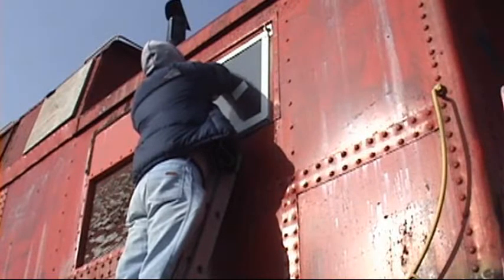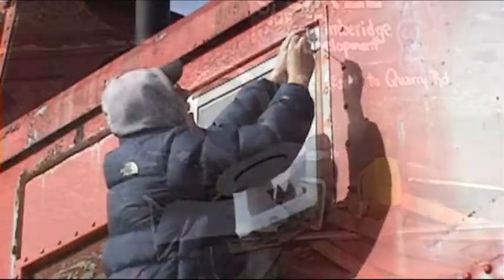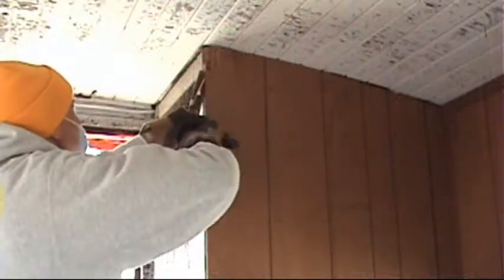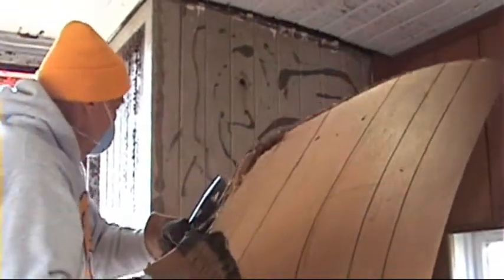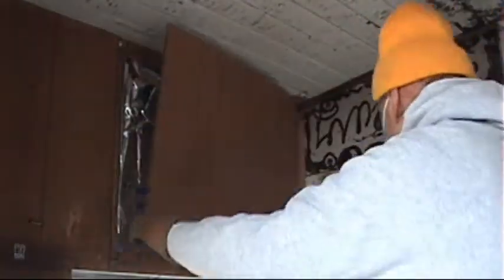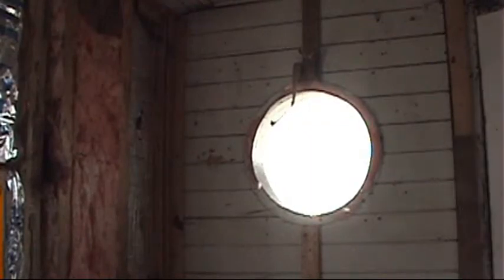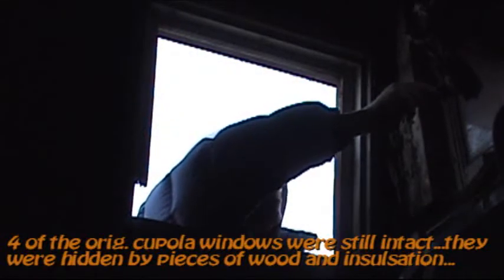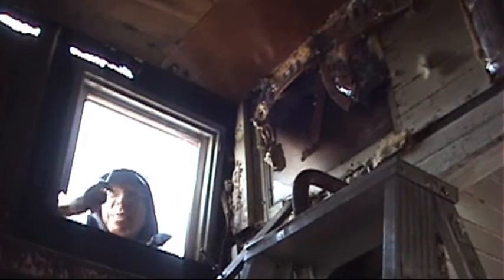Ironton Caboose #6 Workday 12/11/2010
On December 11th, 2010, Jimbo2317 Productions made a special video. This video is of Ironton RR Caboose #6 in Whitehall Pa under going the first stages of restoration. The Ironton Rail Trail has just recived ownership of this historic jewel from Whitehall Township. The IRT plans to remove and restore the caboose.

The plans for the day were work on windows and remove bees nests. As a friend of the trail and offical Ironton Rail Trail Photographer this was an event I had to film!